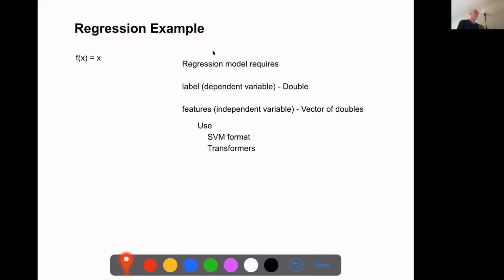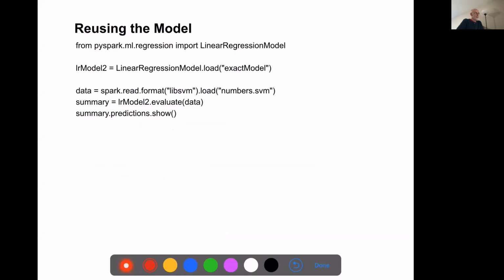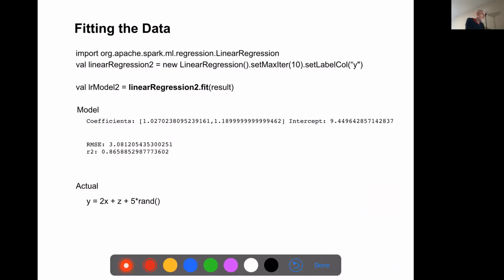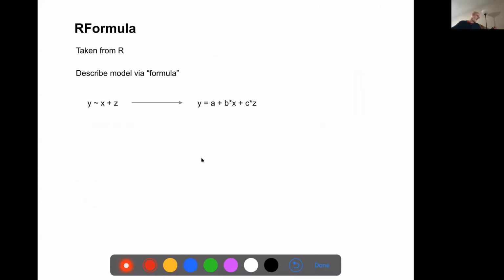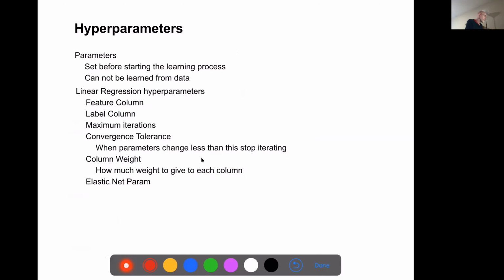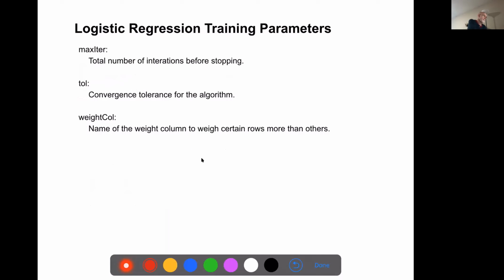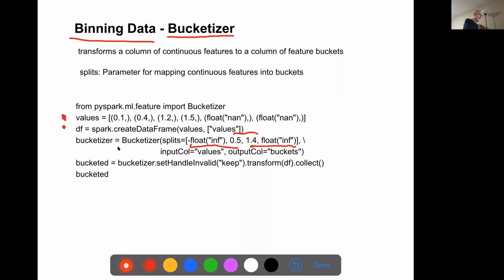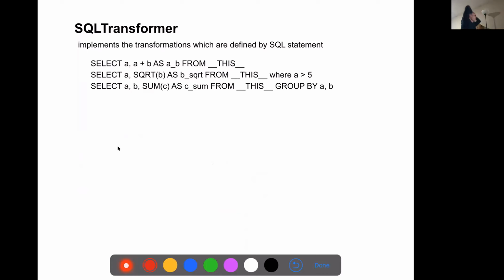CS696 2 17 20 More Spark ML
More Spark ML